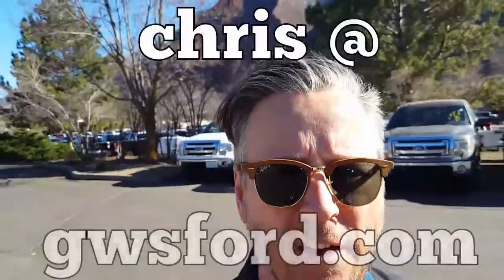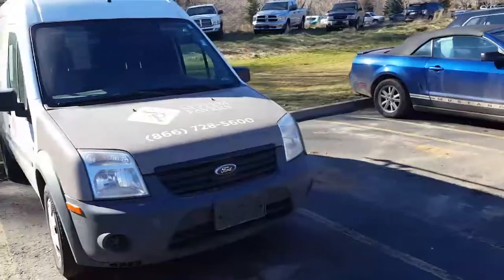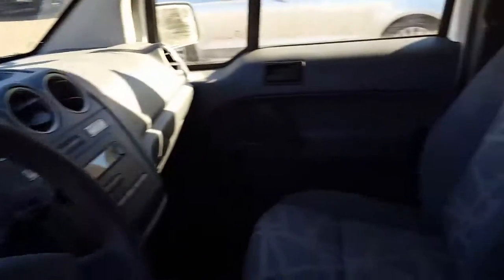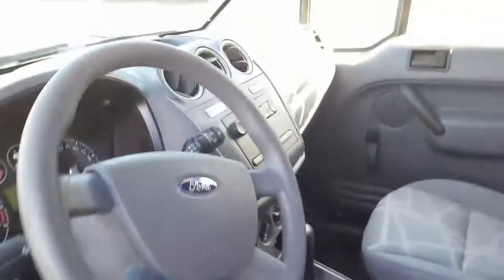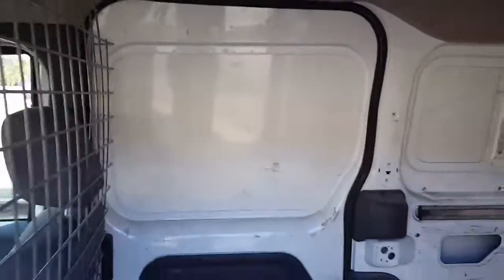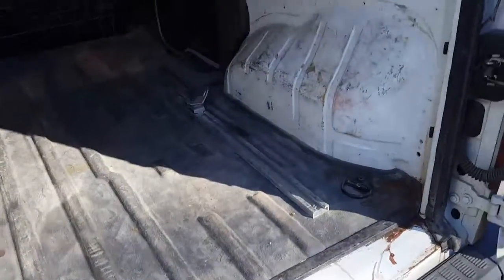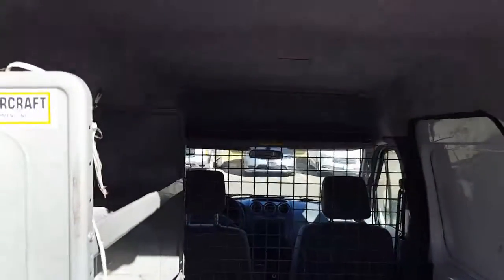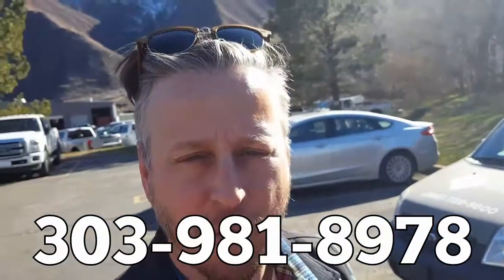2013 Transit Connect